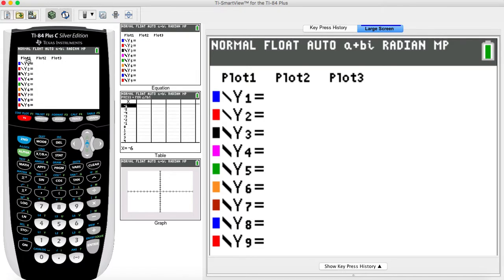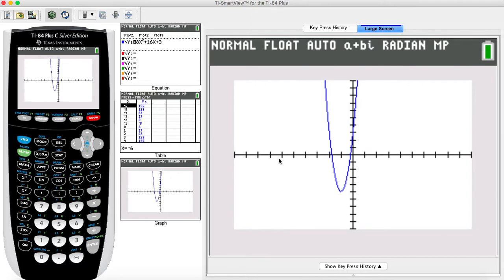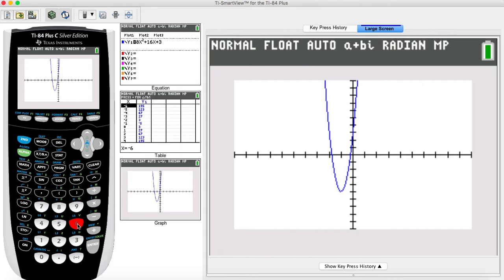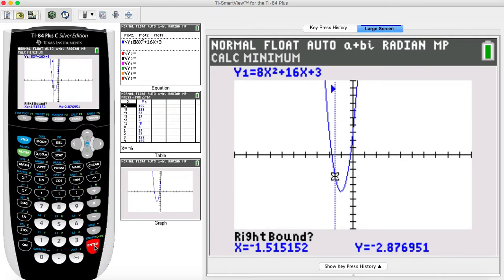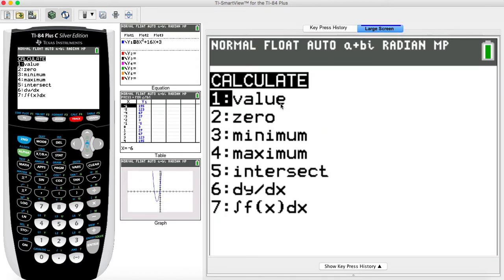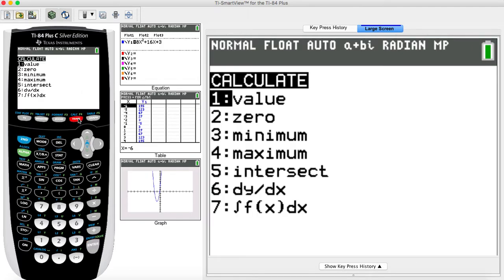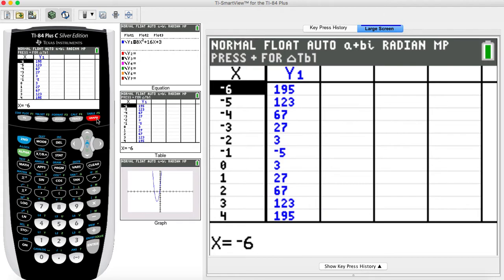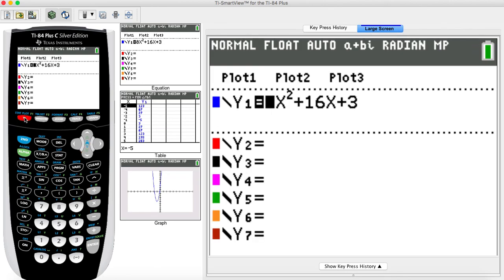How to Graph Quadratics on TI and find key characteristics